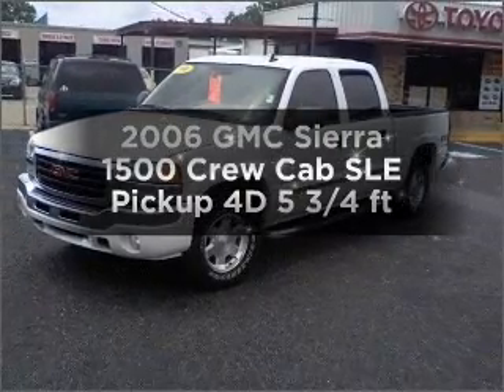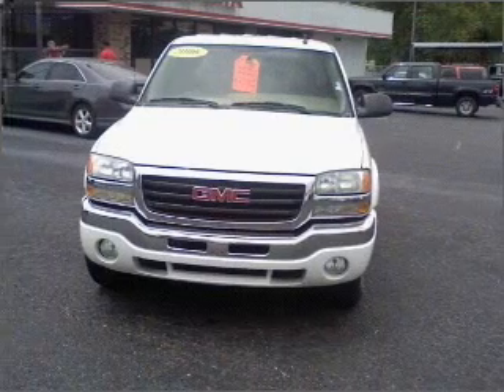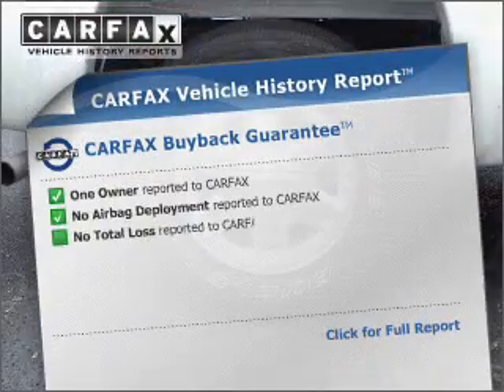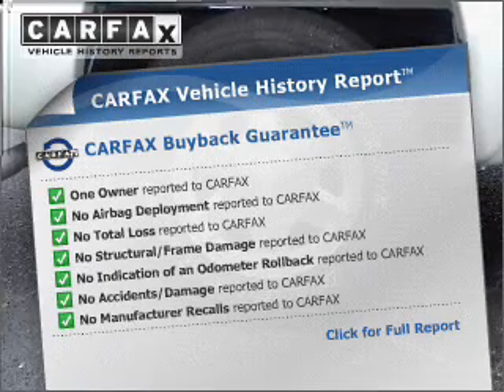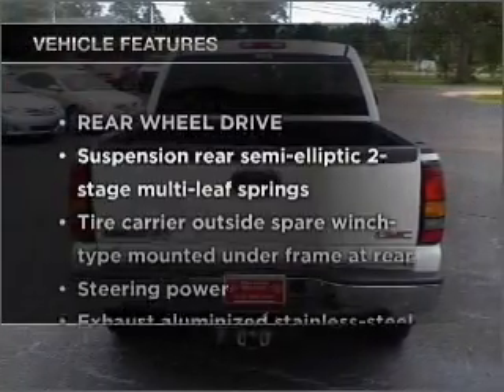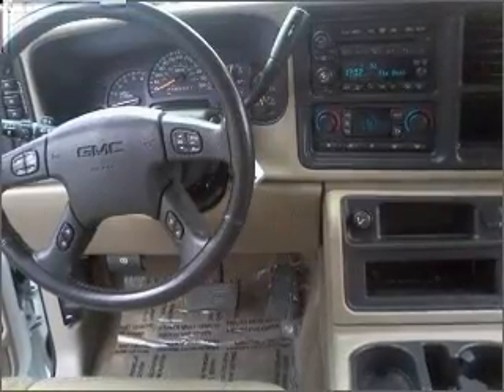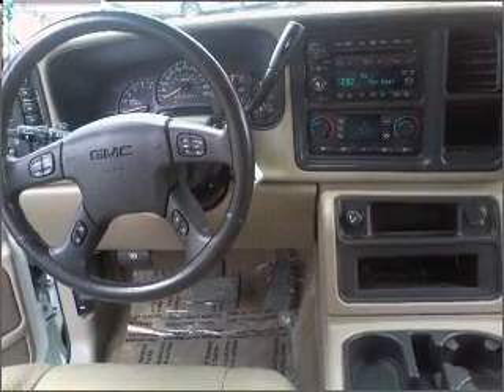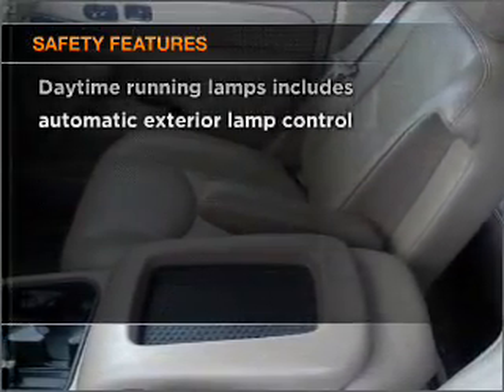2006 GMC Sierra 1500 Crew Cab - BASTROP LA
Year: 2006
Make: GMC
Model: Sierra 1500 Crew Cab
Trim: SLE Pickup 4D 5 3/4 ft
Engine: 8 cylinder 5.3 liter
Transmission:
Color: White
Mileage: 51277
Address:
2329 E. Madison